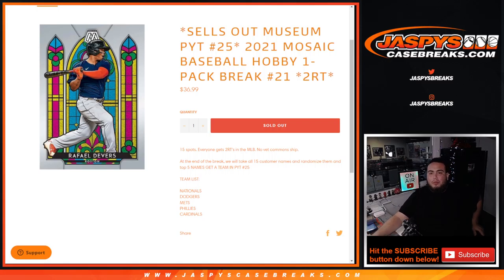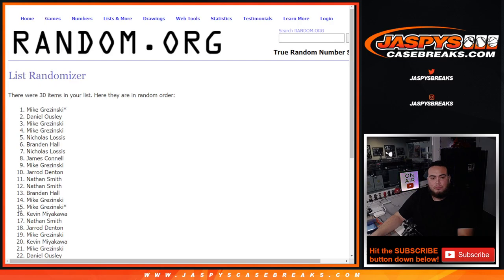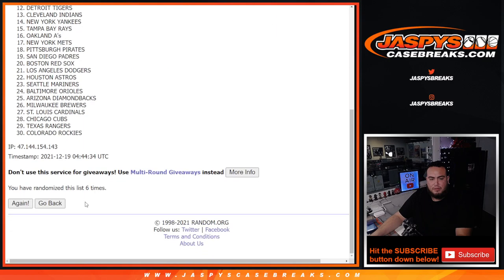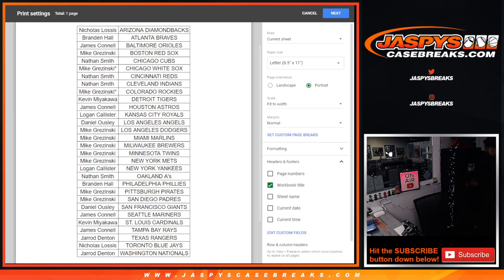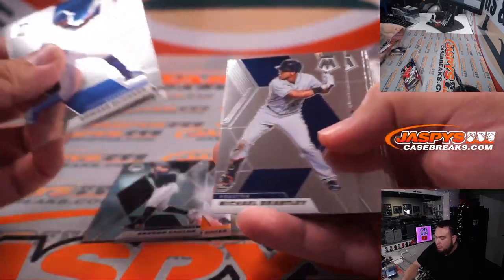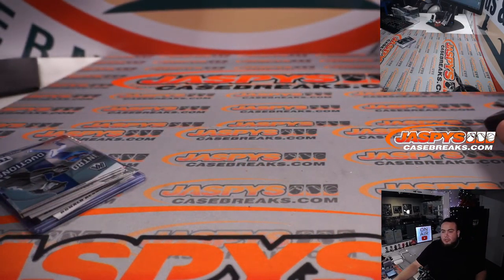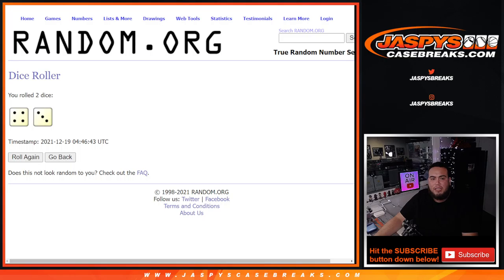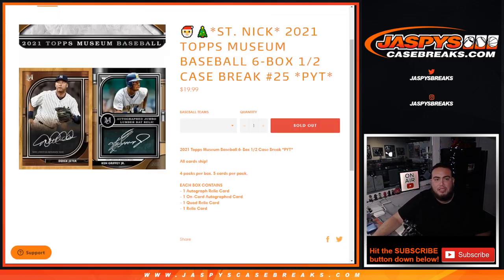Sat. 12/18/21 - *SELLS OUT MUSEUM PYT #25* 2021 Mosaic Baseball Hobby 1-Pack Break #21